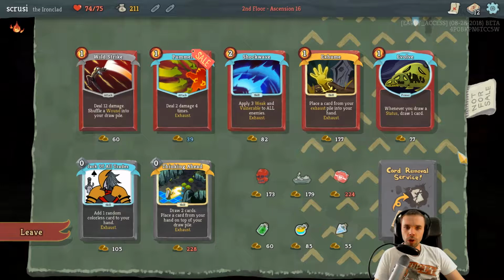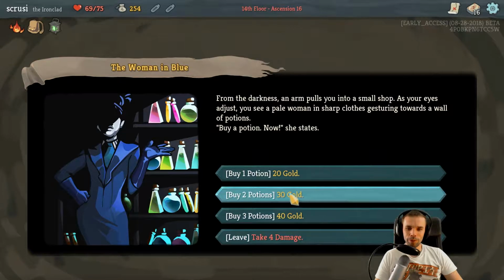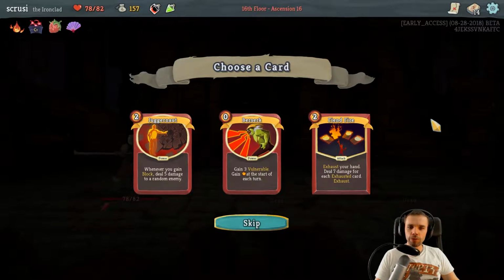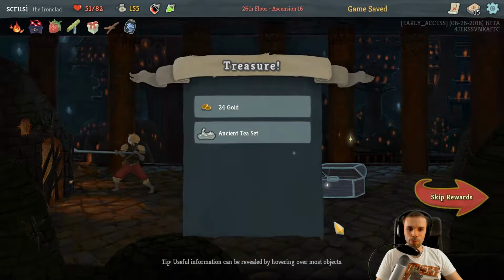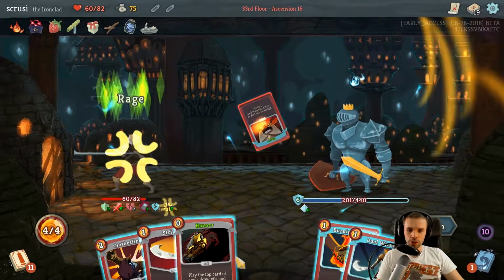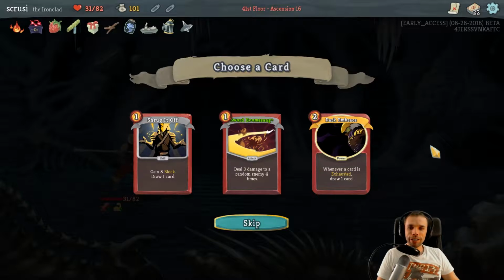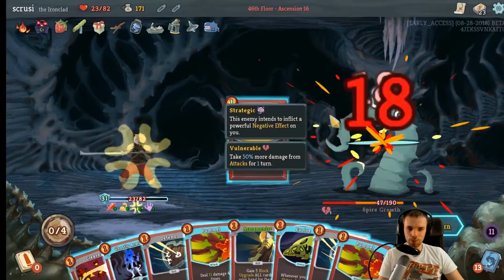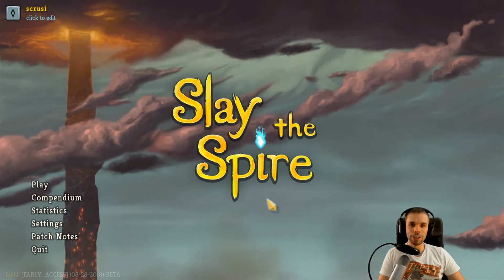Let's Play Slay the Spire Episode 99 - Let slip the dogs of war (Ironclad, Ascension 16)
Join me for a round of Slay the Spire, a roguelike (roguelite?) deck-building game. We are playing with the Ironclad on Ascension 16 difficulty in the beta branch of the game.